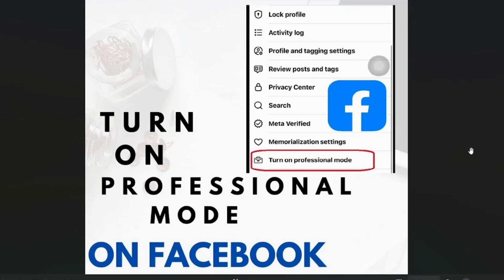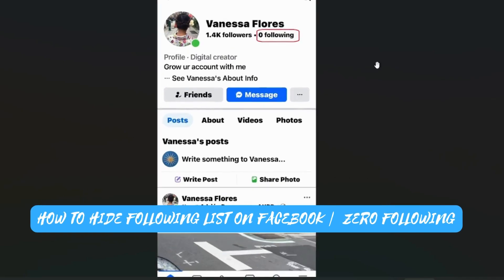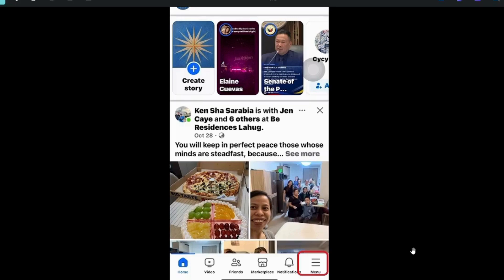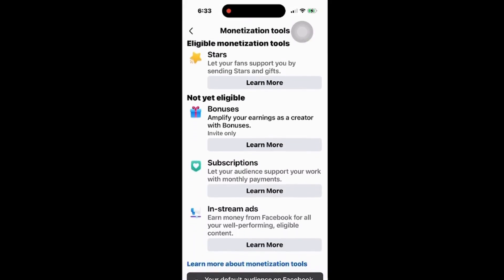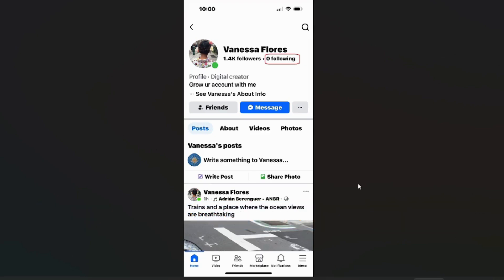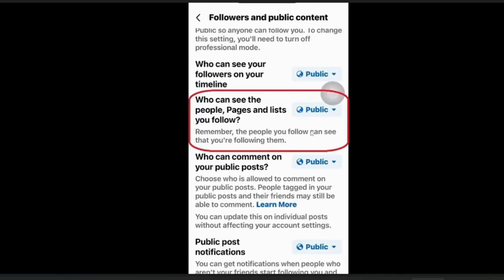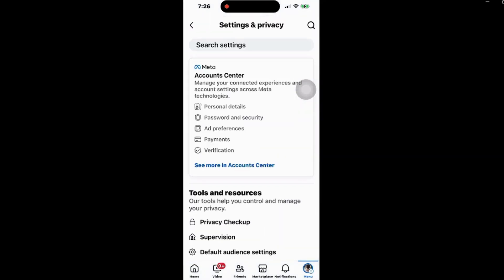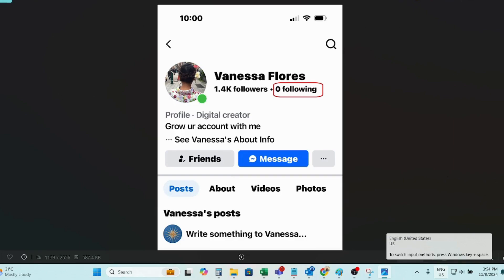HOW TO TURN ON PROFESSIONAL MODE IN FACEBOOK : Step-by-Step Guide!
Want to take your Facebook profile to the next level? 🚀 In this video, I’ll show you how to activate Professional Mode on Facebook, unlocking powerful features to make your profile look more professional and accessible. Plus, I’ll share an essential privacy tip on how to hide your Following List so you can control who sees your connections! 👥🔒

🔹 Timestamps: 0:00 - Welcome to JKM! 0:30 - Why Turn On Professional Mode? 1:15 - Step-by-Step: How to Enable Professional Mode on Facebook 3:20 - Privacy Tips: How to Hide Your Following List 5:00 - Final Tips and Tricks for Your Profile

✨ Why Use Professional Mode? With Professional Mode, you get access to features like follower insights, content recommendations, and more ways to engage with your audience. Perfect for creators, influencers, and anyone wanting a polished online presence!

💡 Privacy Tip: Hide Your Following List Keep your profile private and control your visibility by hiding your Following List. I’ll walk you through it, step by step, so you can feel secure on social media!

JKM Tech & Hustle, uploaded videos is only done to inform and educate.
If you like this video, please comment, share it, and let more people know about this.